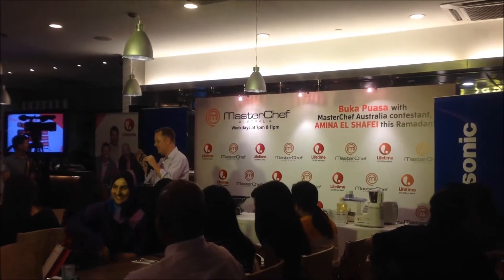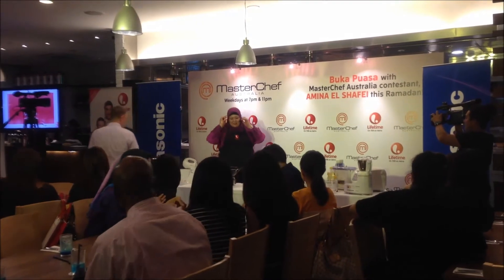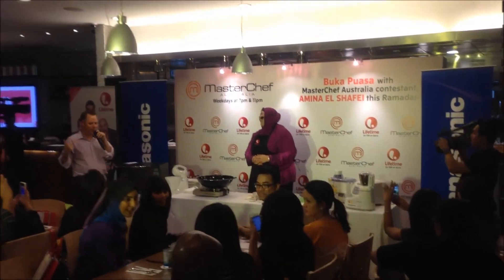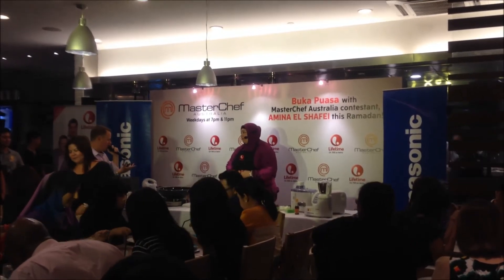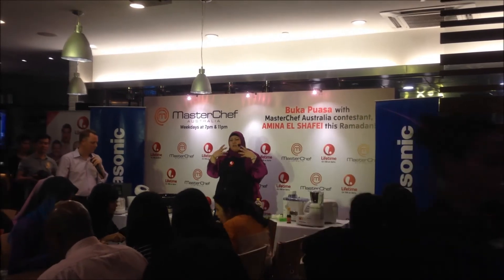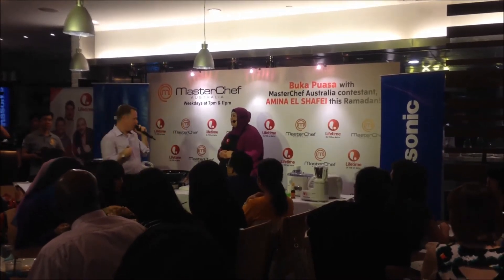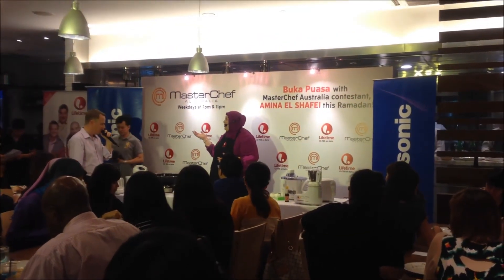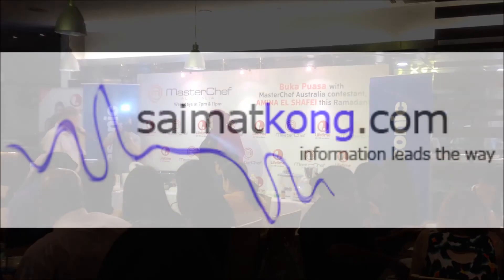Amina El Shafei of Masterchef Australia Live in Malaysia @ Blu Med, Mid Valley